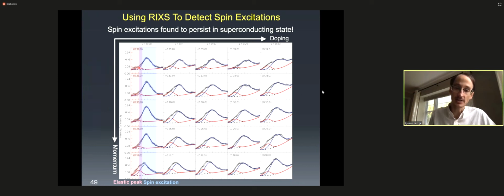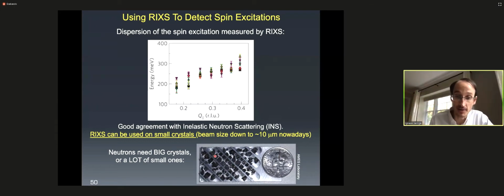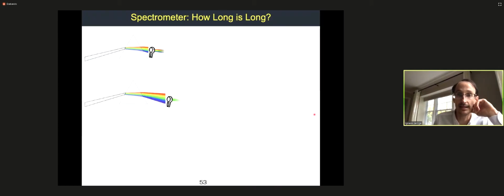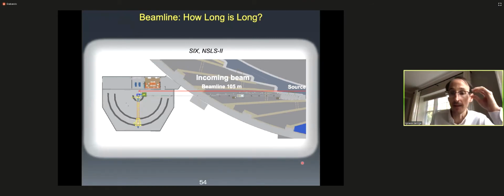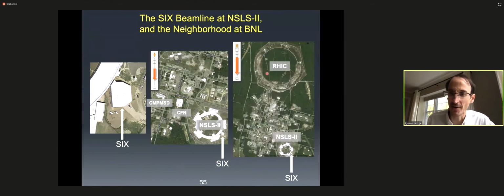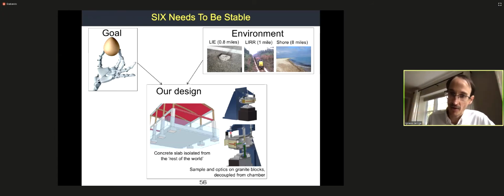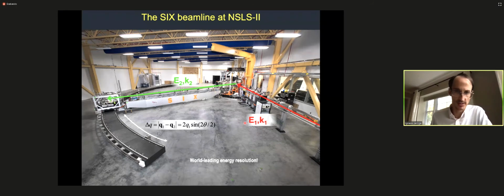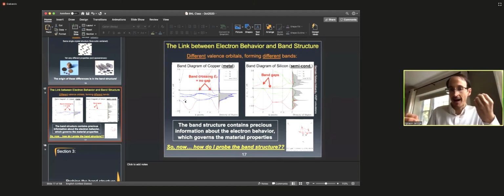"X-ray Emission Spectroscopy & RIXS" by Ignace Jarrige.